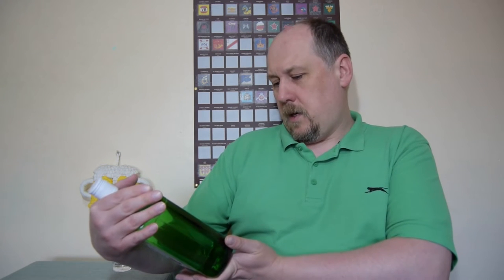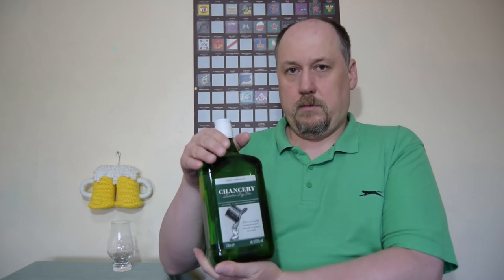Chancery London Dry Gin 37,5%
Ale Degustation presents English Gin: Chancery London Dry Gin 37,5%

Produced and bottled by G&J Distillers for Jack's part of the Tesco family.

Distilled in one of Britain's oldest and award winning distilleries. Created by master distillers using 9 fragrant botanicals. Classic Juniper with subtle earthy tones & citrus key notes.